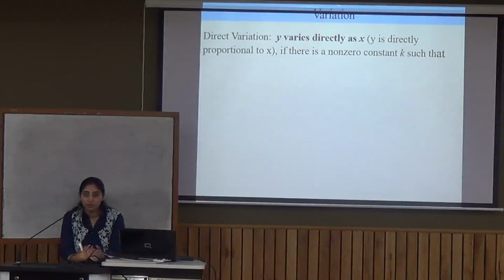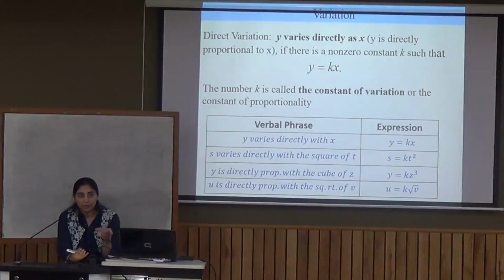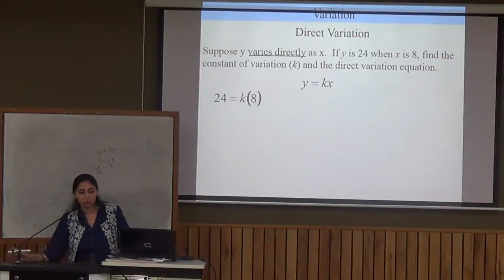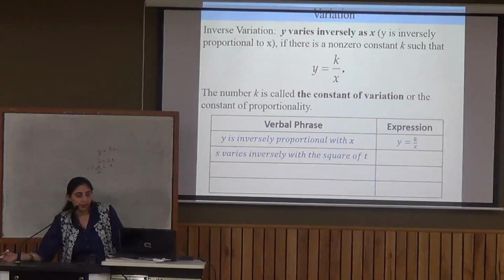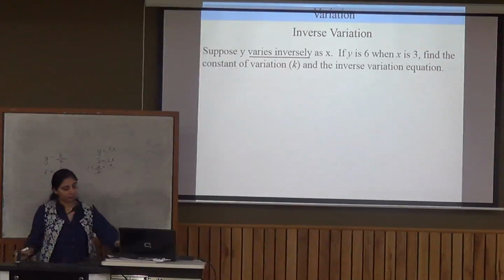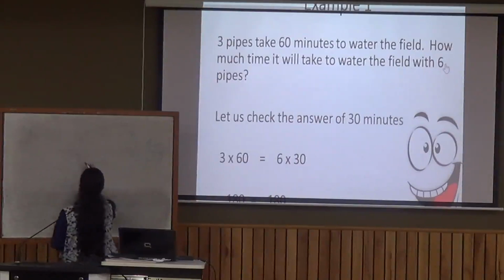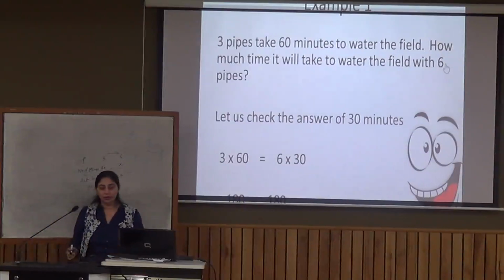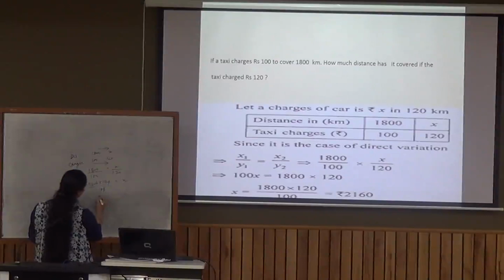ch 13 direct and inverse proportions 1559141864593